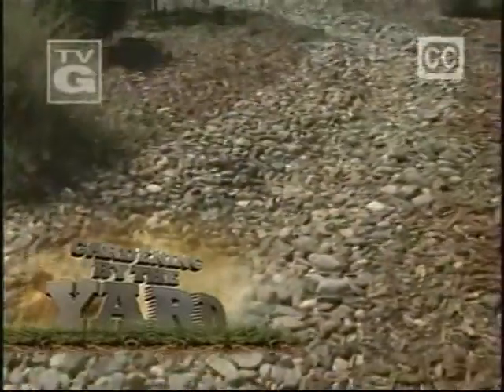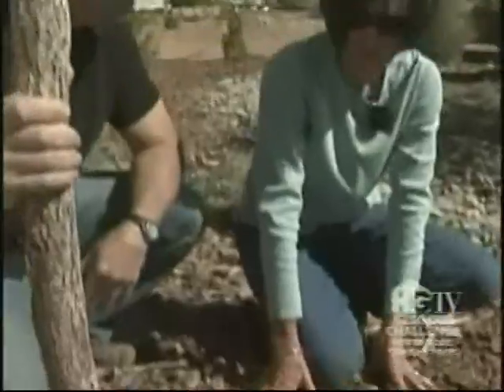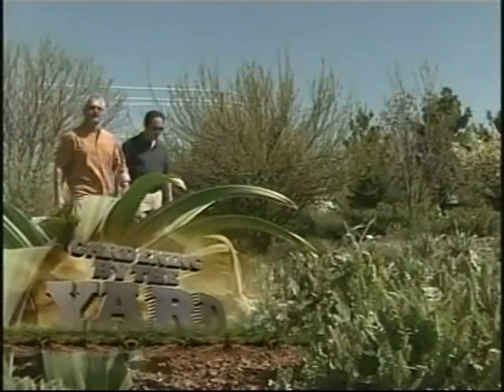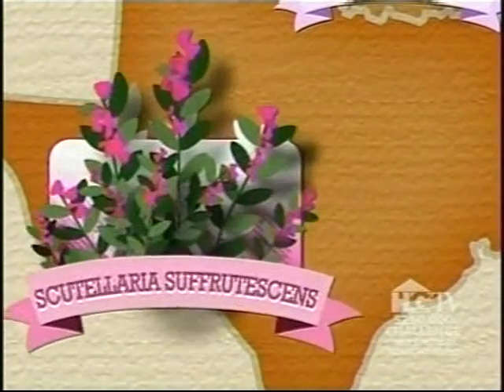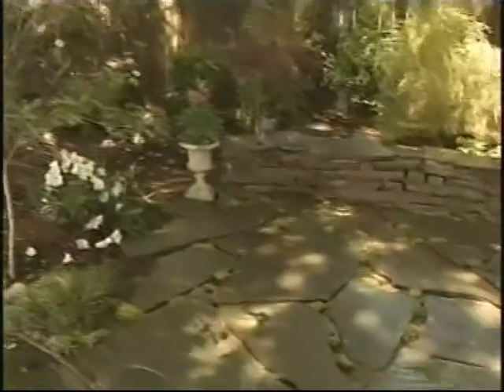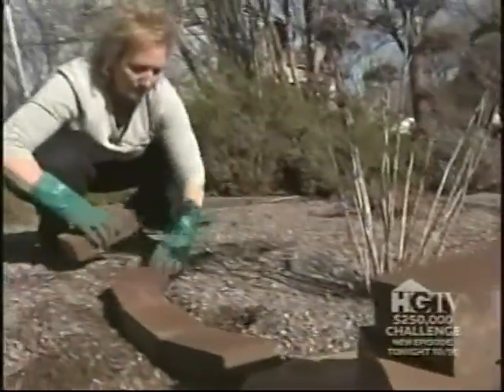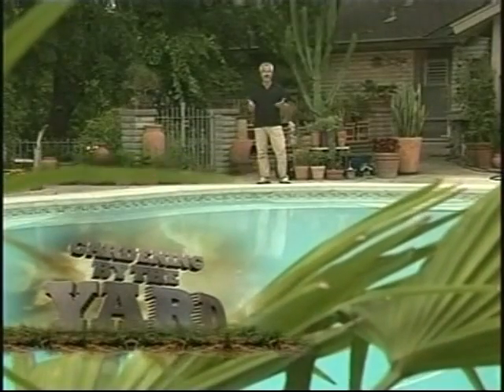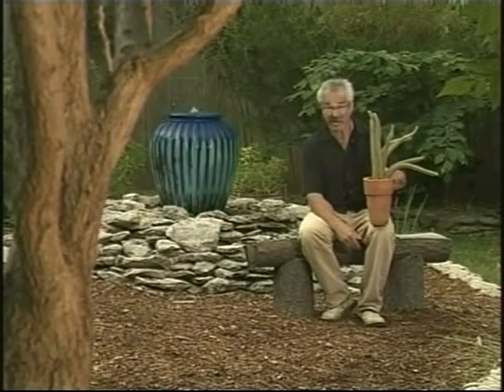Learn Botany 045